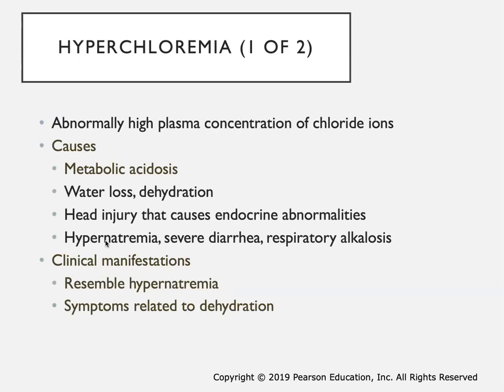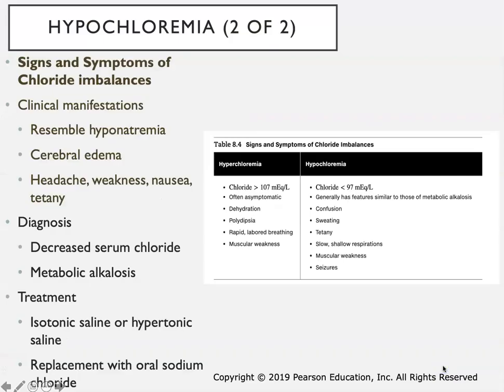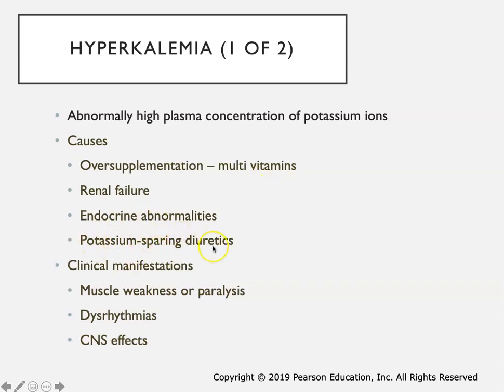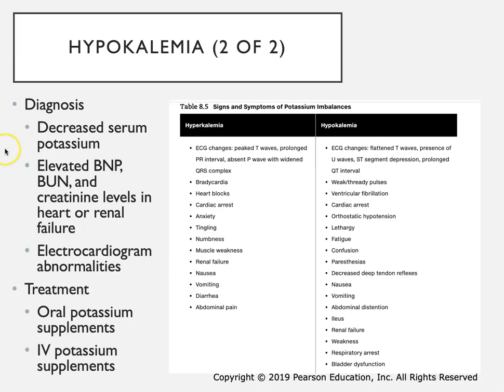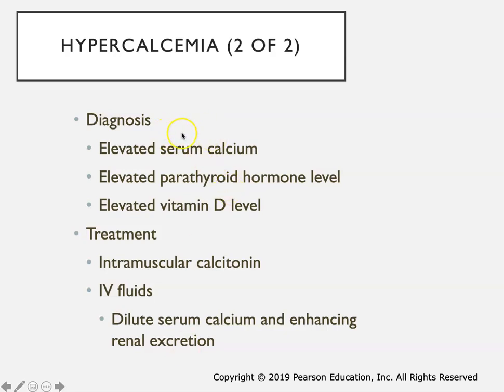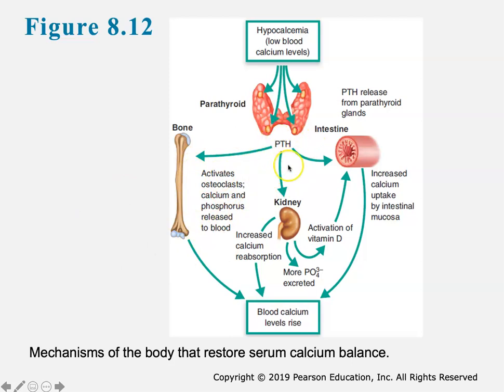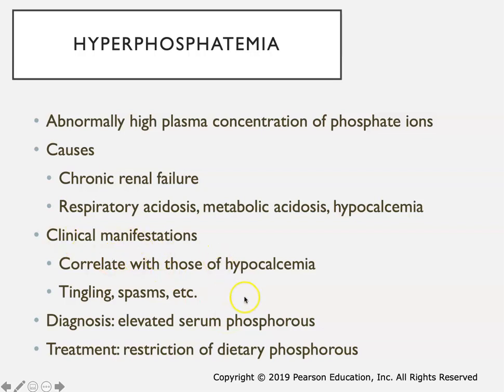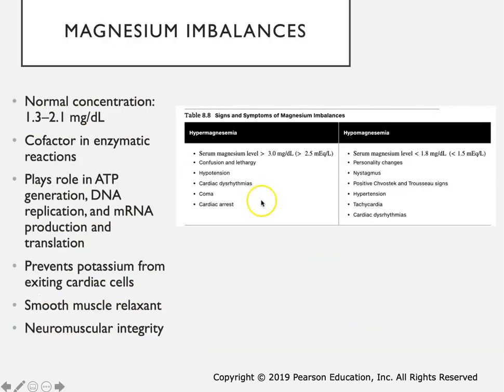Chapter 8 part2 Bio301